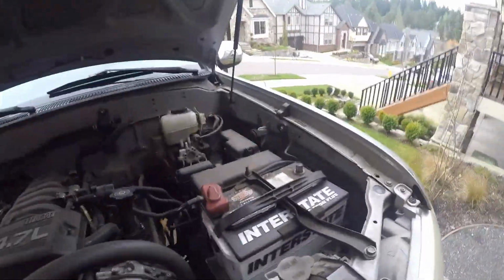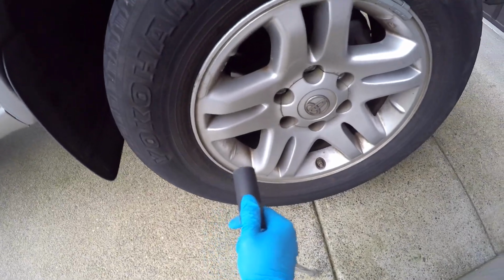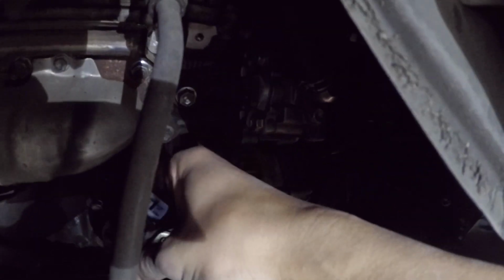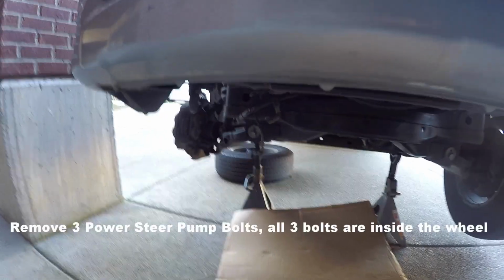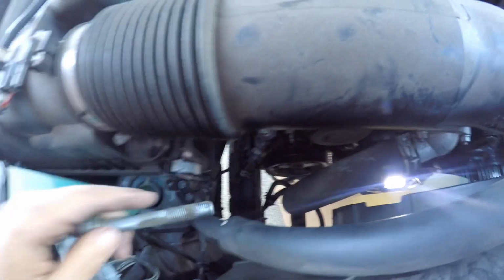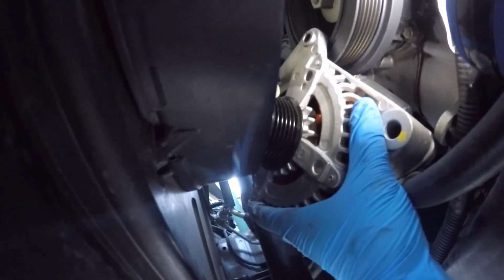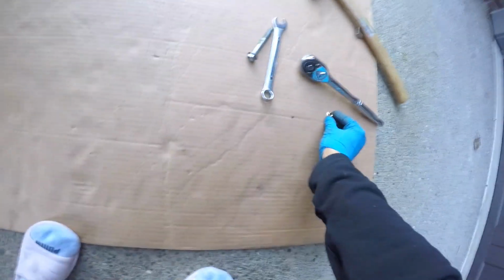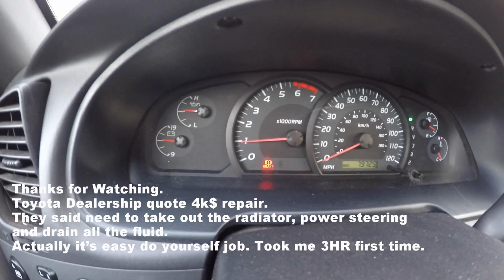2000-2006 Toyota Tundra Alternator & Serpentine Belt Replacement. Fastest and Easiest Way!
How to replace 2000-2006, 2007 Toyota Tundra Serpentine Belt and Alternator Replacement tutorial. 4.7L engine. Easy first time do it yourself and save money from Toyota dealer. I’m going to show you how to do it in 2 3 hours with no previous experience. Compatible with 2000, 2001, 2002, 2003, 2004, 2005, 2006, 2007 model, 4.7 5.2 L.  Power Steering pump, Serpentine Belt and alternator removal replace guide.